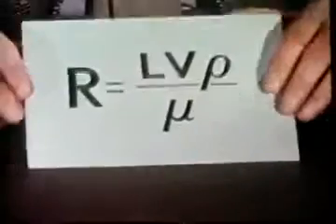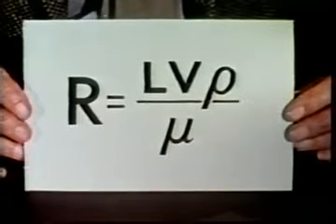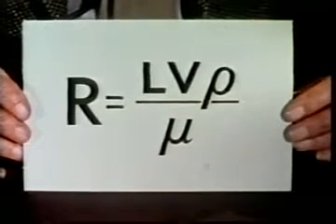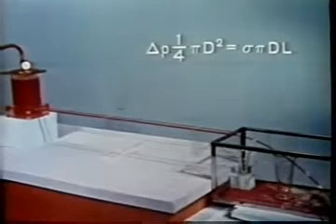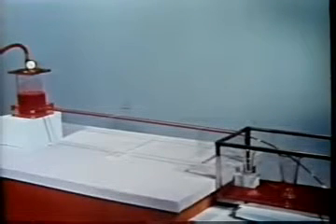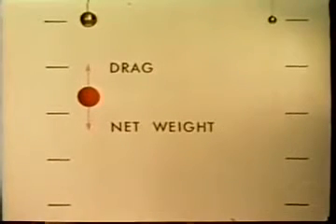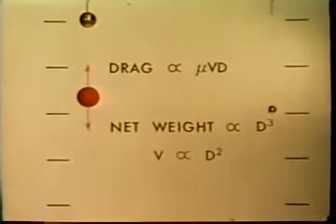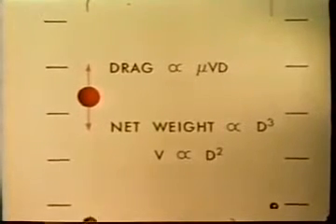(Audio corrected) 7. Low Reynolds Number Flows